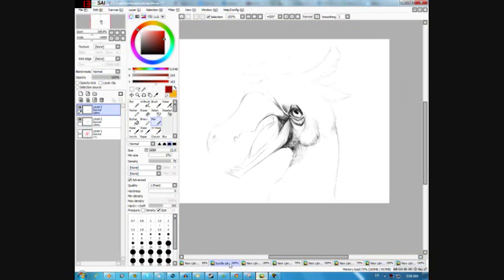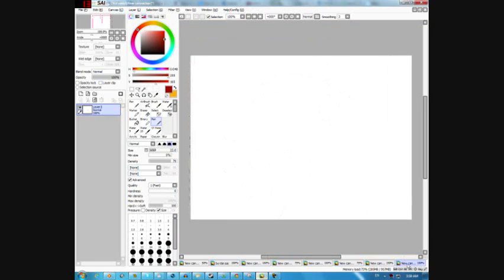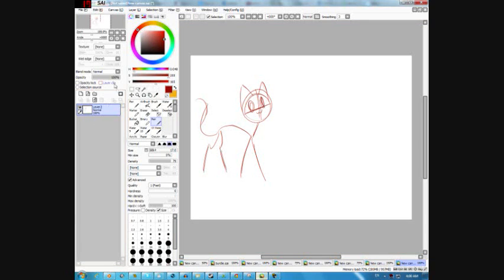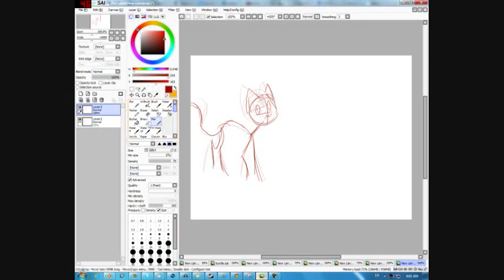This is a terrible tutorial on animating practice. eAe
I tried. ;w;